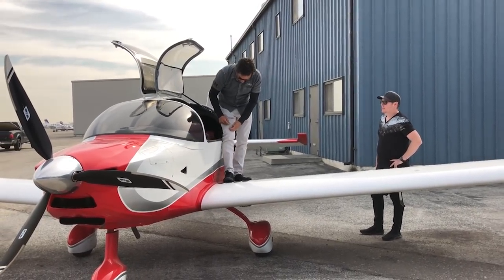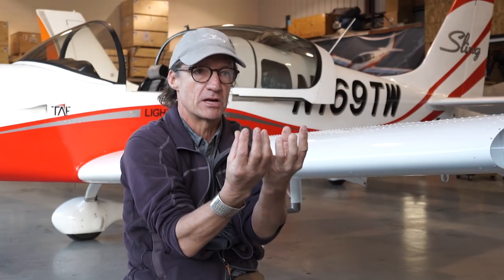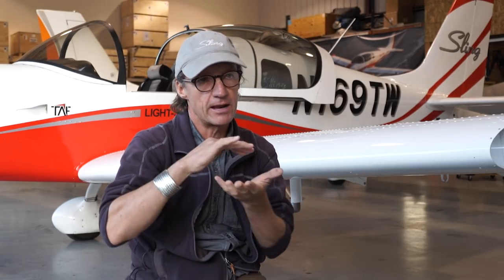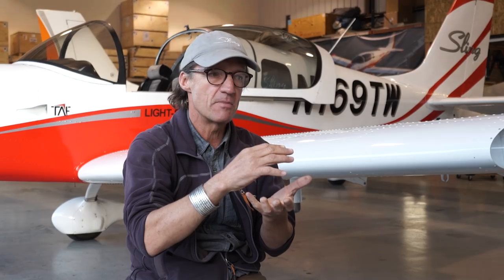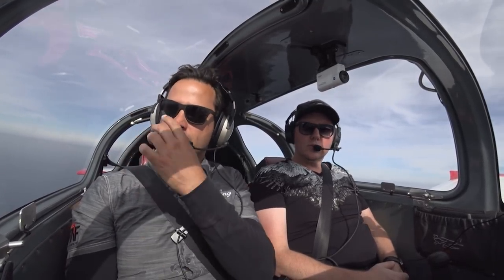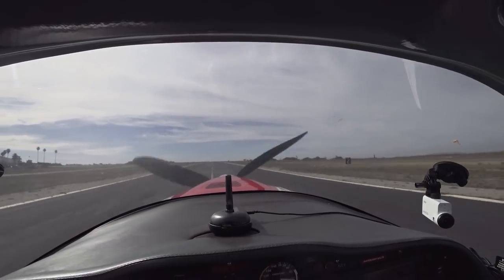TakingFlight EP17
Got a thing for the Sling? So have we! The Taking Flight producers recently travelled to LA to tour The Airplane Factory and talk to the Sling design team there, as well as take a flight in one of the newest four-seater models. Do you think you have what it takes to land at Catalina Airport?